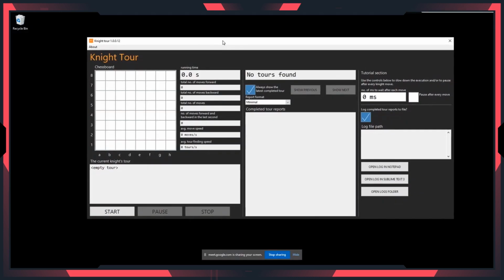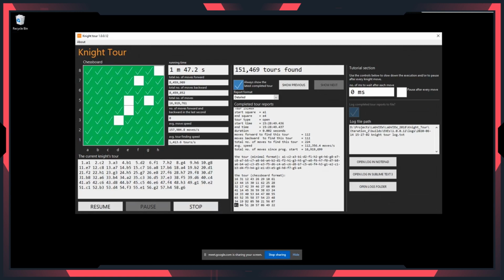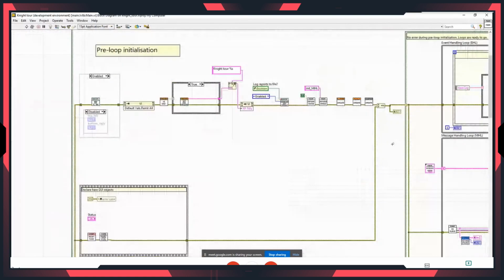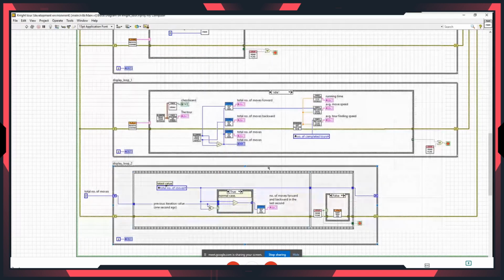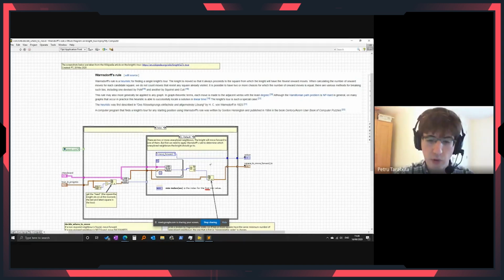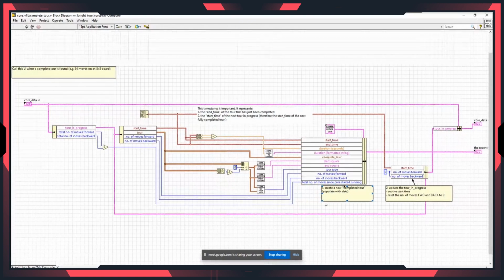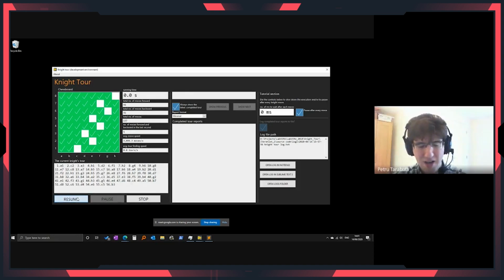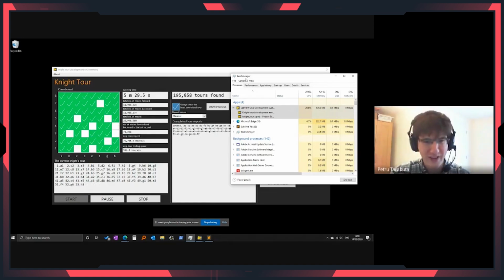CC #3 Solving the Knight's Tour Problem in LabVIEW CE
In this episode of coding challenge, I am joined by Petru to show us his LabVIEW program that solves the Knight's Tour Problem.
The knight's tour problem is the mathematical problem of finding a knight's tour. Creating a program to find a knight's tour is a common problem given to computer science students.